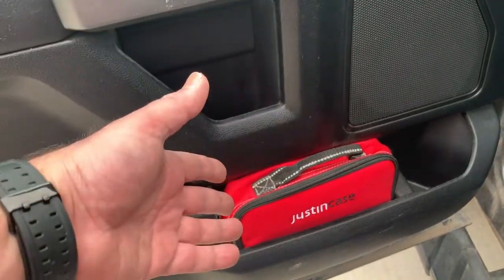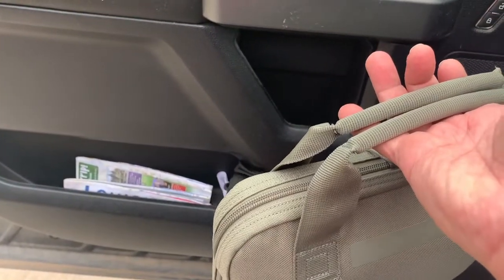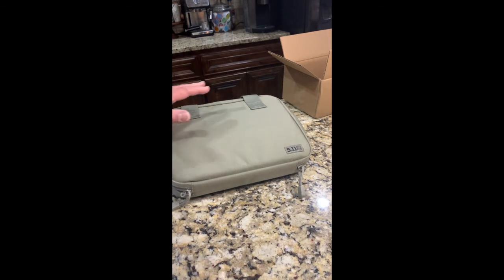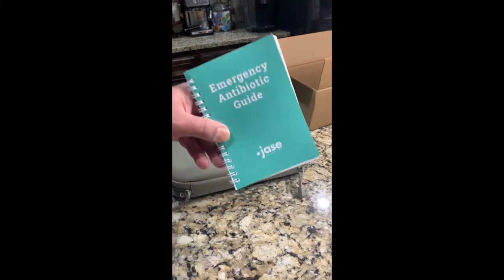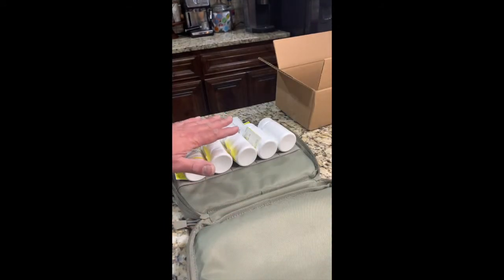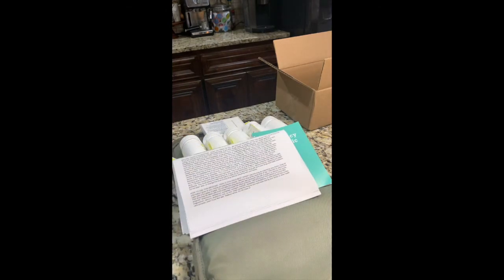Product Review: The JASE Case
This is a product review of the JASE Case for emergency Antibiotics.
*This is purely a product review and discussion, please get proper medical advice prior to taking any medications or supplements. This channel is only reviewing for awareness and is not responsible for the medical decisions of others*

My channel Focuses on emergency Preparedness topics for the traveling professional and family. Among the topics I'll cover are emergency preparedness, food, cooking, travel tips, shooting skills and current events, as well as some fun topics such as Pets, Bourbon and Politics.

(Donations not necessary but always appreciated...PLEASE TAKE CARE OF YOUR OWN / LOVED ONES NEEDS FIRST...thanks

Hatori Flashlight:
Mountain House Buttermilk Pancake #10 Can:
Condor Tactical Mesh Hat:
Krydex 9mm Mag Holder:
ReadyWise Soup Pack
Pet Leash for your Car

Typical Schedule - Subject to Change
Mon-Fri - 07:00a Morning Shorts and News
Tuesday - 5:00-6:00p Tuesday TalkShow
Thursday - 6:30p Thursday Technical
Saturday - 4:00p Saturday Sitrep

The founders of the channel and their guests do not accept any responsibility for any incorrect or misinformation stated in any articles, videos or chats. The information is provided for entertainment and awareness.

Viewers are highly encouraged to to their own research regarding any information including but not limited to medical or survival skills with experts or other professionals in those areas. We also do not take responsibility for actions of viewers.